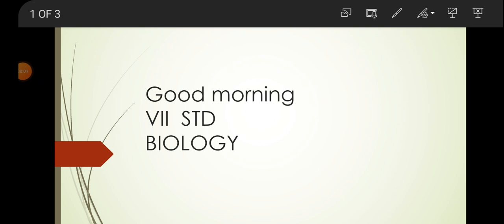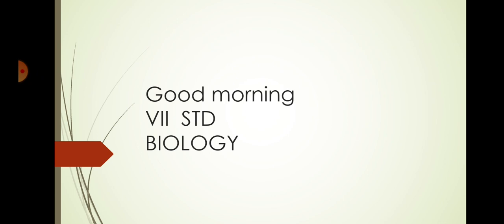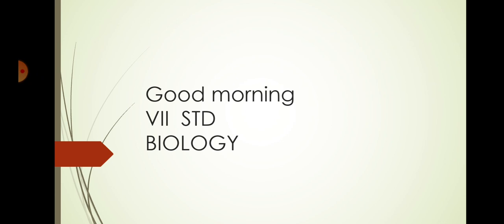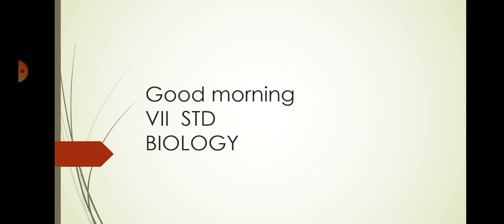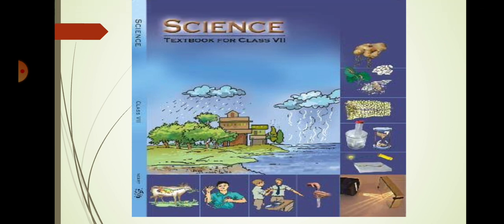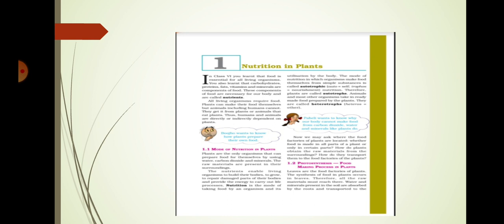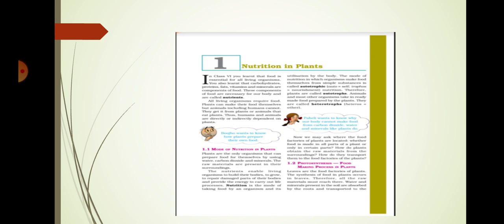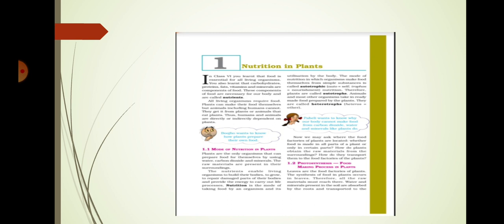SRI PARASAKTHI VIDYALAYA CBSE